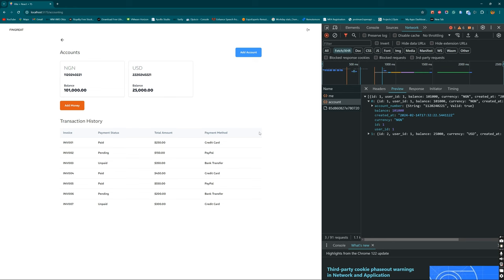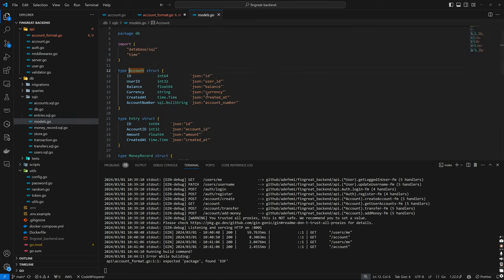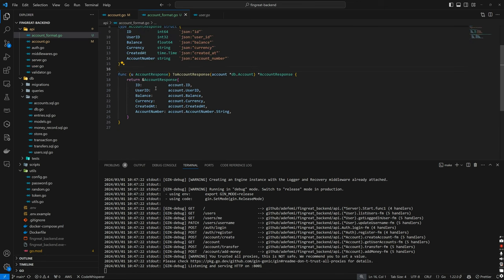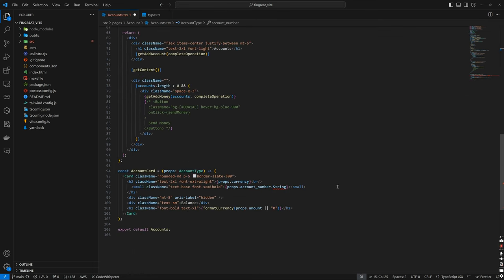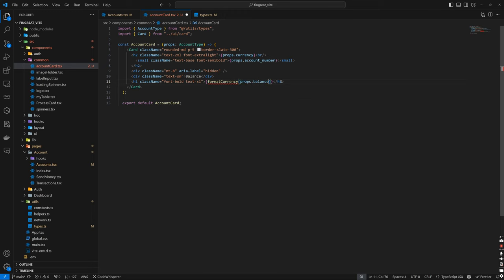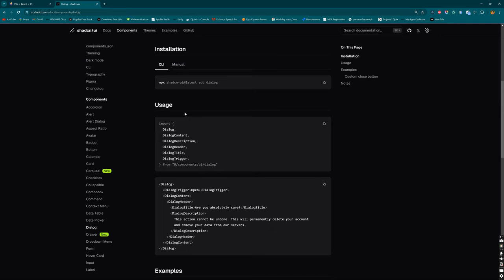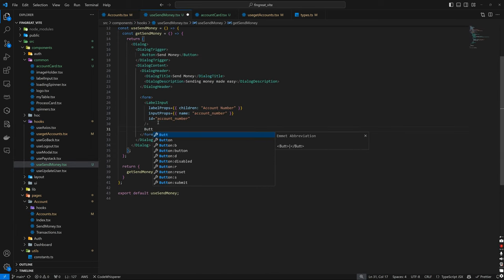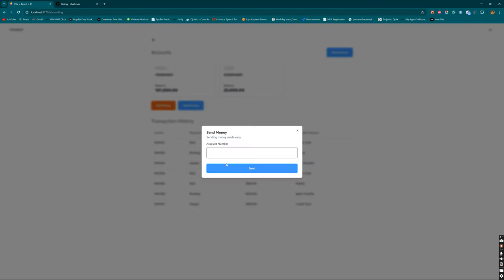Send Money: Send Money Setup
We made the updates we stated in the last video and went ahead to start the flow to send money to the institution.